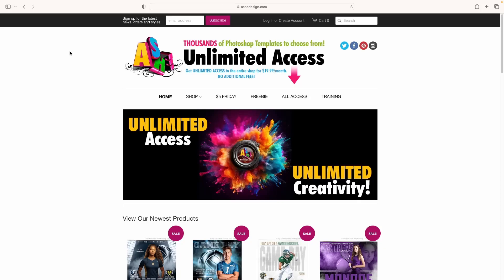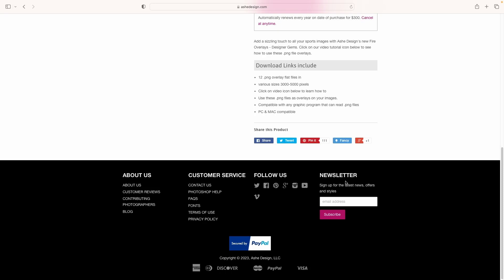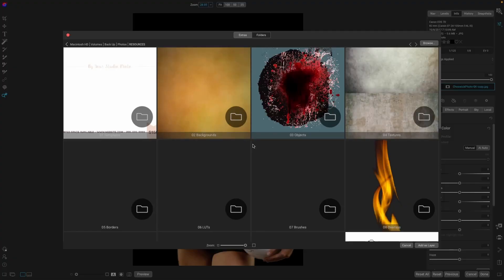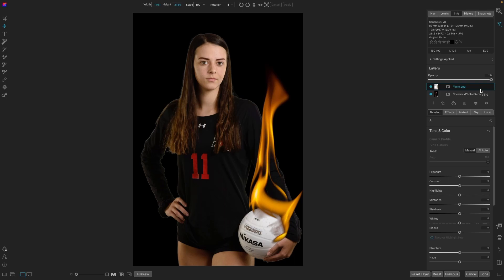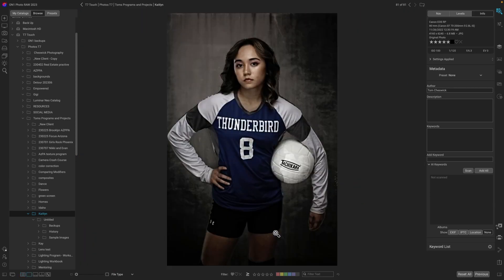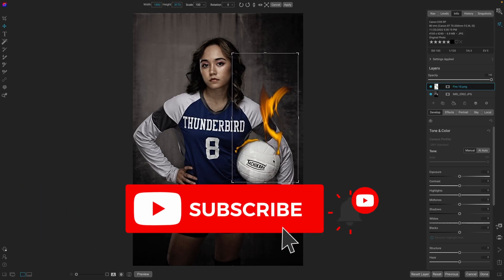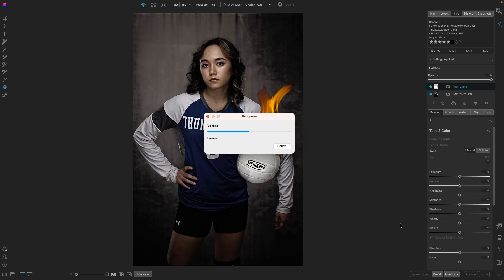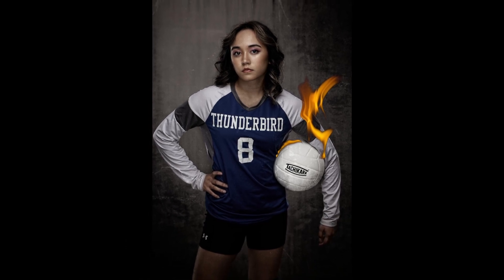Ashe Design FREEBIE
How to get Ashe Design's freebie of the month and how to use them with ON1 Photo RAW.

For more info about ON1 Photo RAW 2023.5 and its new features, including the Adaptive Presets, Super Select AI, and Tack Sharp AI, Updated Sky Swap AI, New Resize AI, go here: